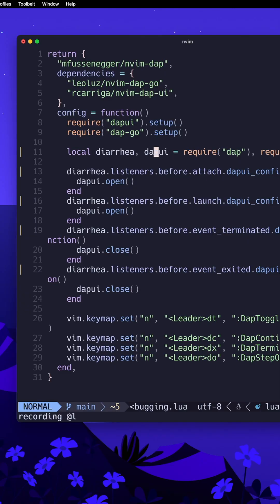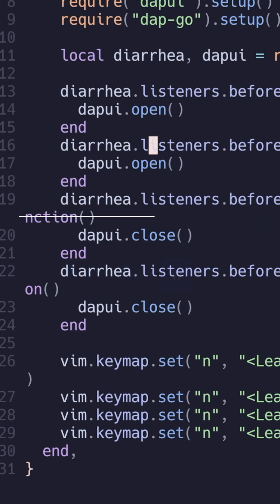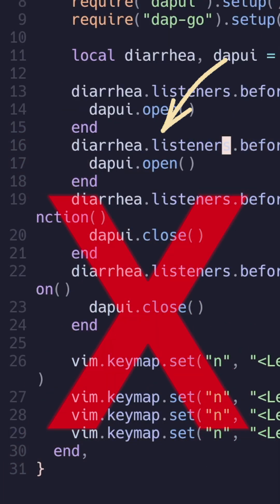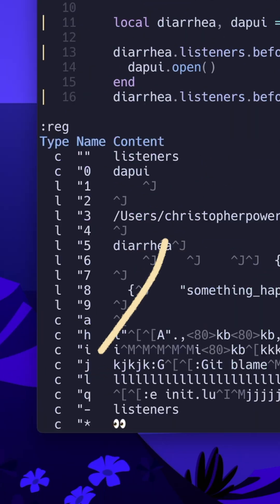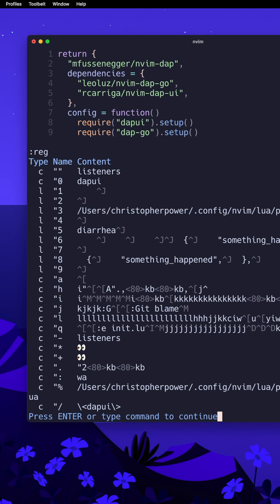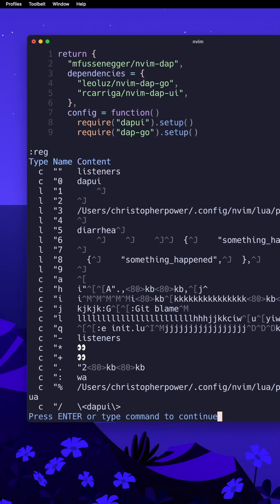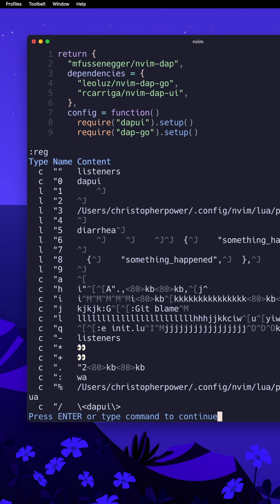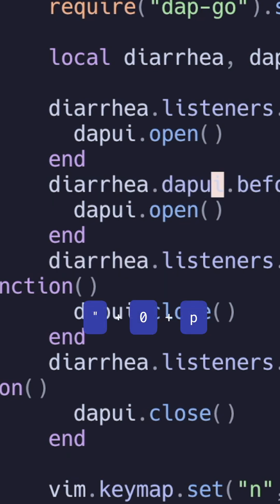Registers: Vim commands you NEED TO KNOW #7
Tired of pasting the word you just deleted? In this short, we take a quick look at registers in Vim to understand how to stop making this mistake.

Let's get after it.